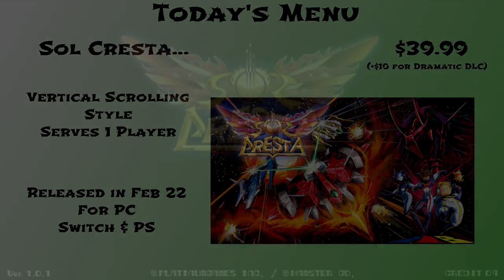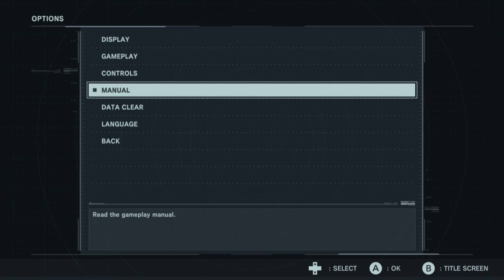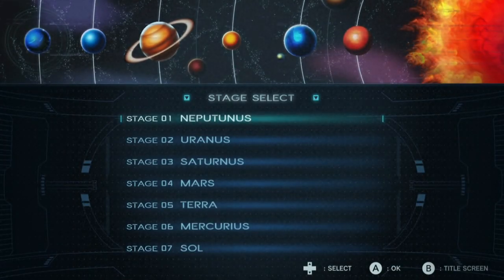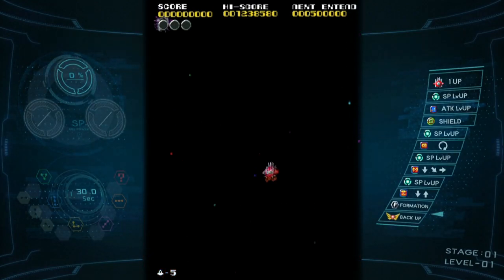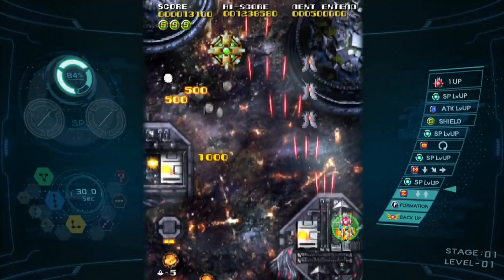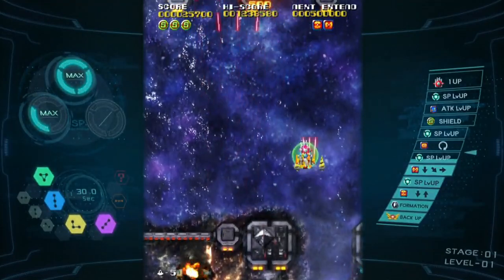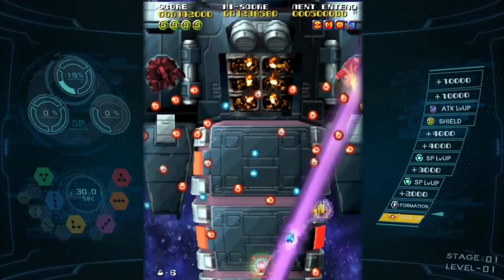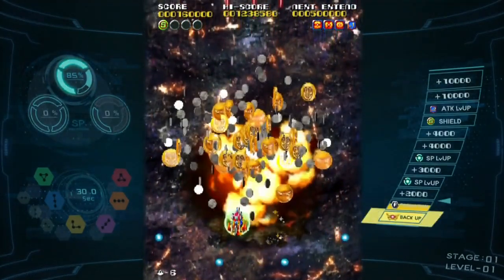Sol Cresta - Shoot'em Up Saturday - Switch / PS / PC